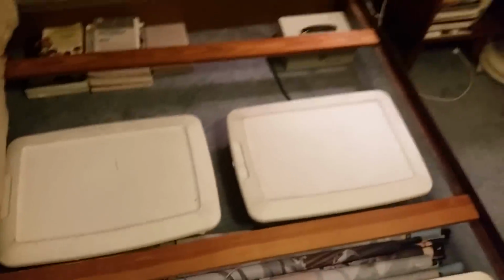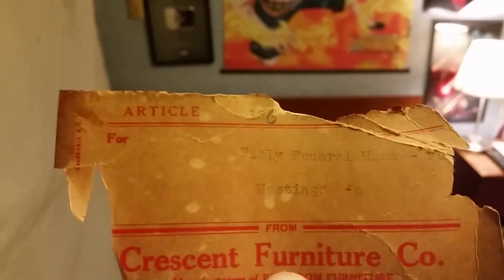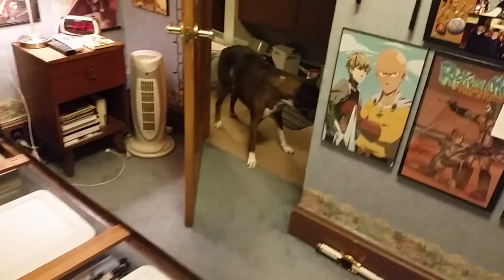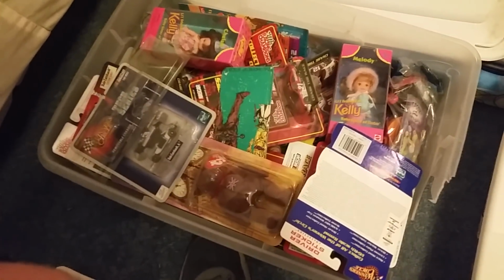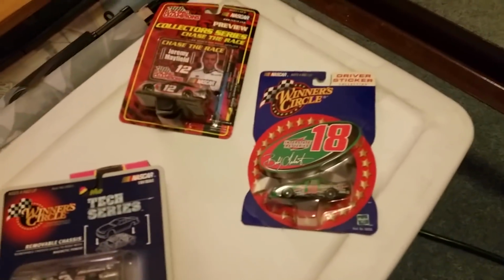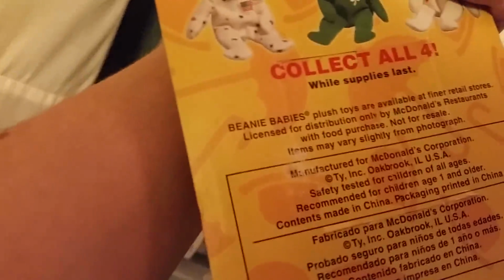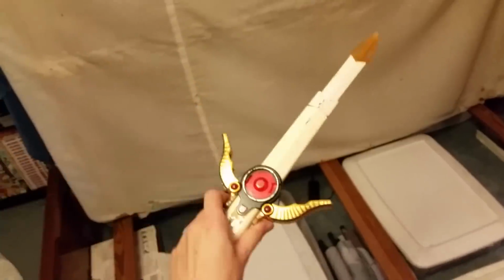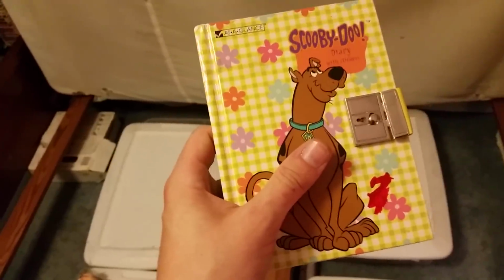Exploring The Depths Of My Room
Lots of dust...